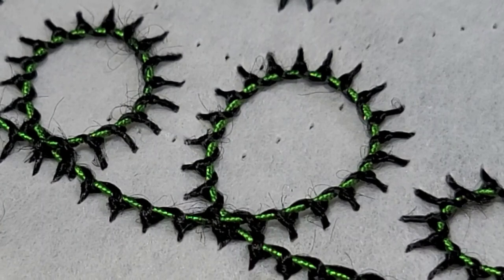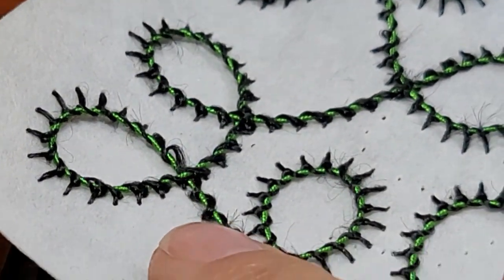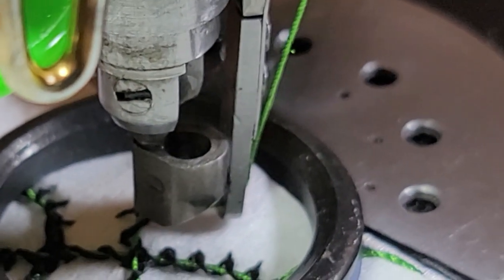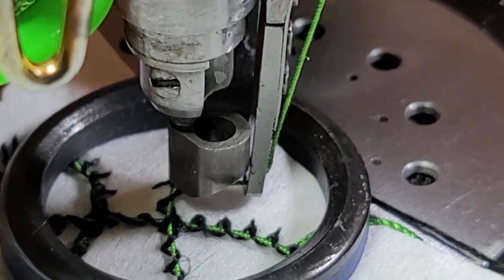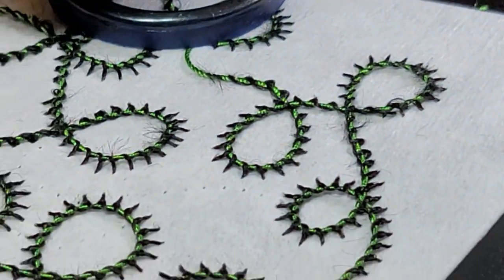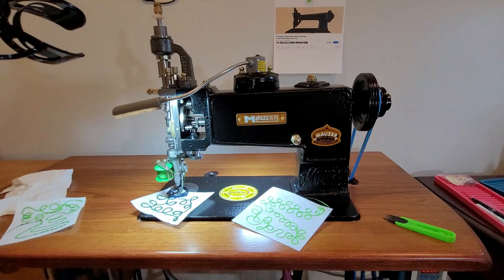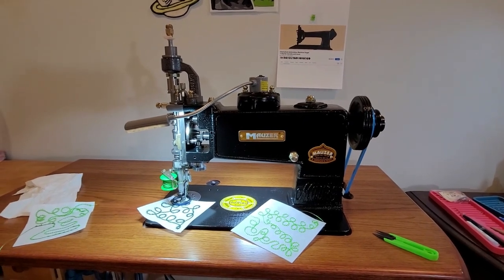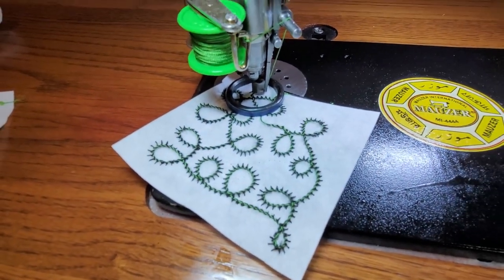How to do easy 2 Thread Ray Stitch with a Mauzer Chainstitch Machine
How to do a short cut 2 thread ray stitch on a Mauzer Chainstitch Machine!  Love this machine!!!
the proper Ray stitch uses 3 threads.